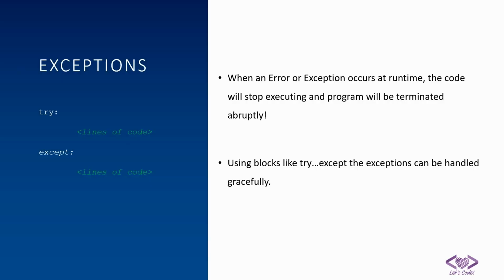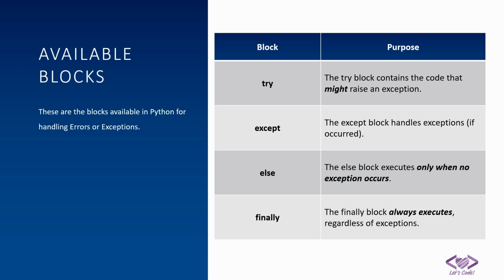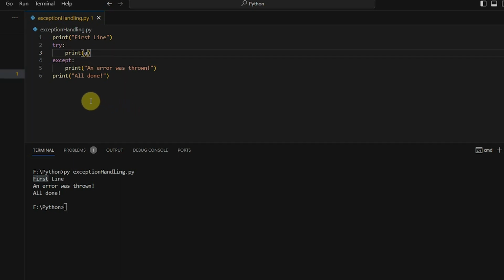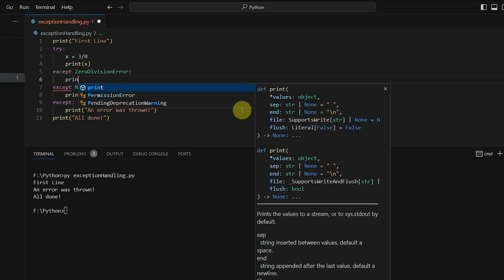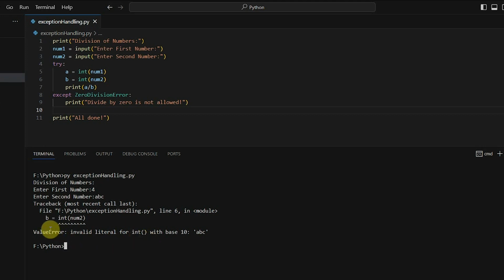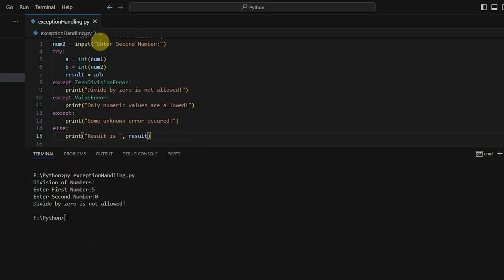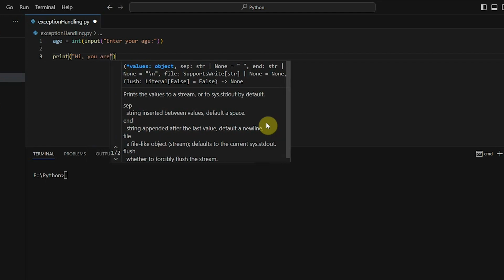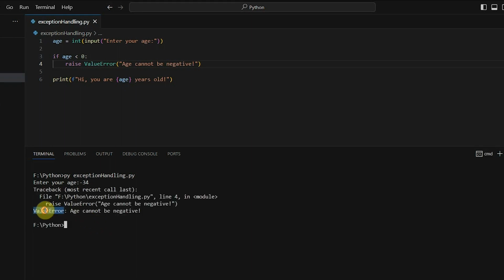Exception Handling in Python Made Easy | Python Made Easy Series | Codelligent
In this video of our Python series, you will learn what are the Exception Handling concepts available in Python and how to use them in real world programming to handle the runtime exceptions.

The topics being covered:
00:21 - What are Exceptions?
01:17 - Various exception handling blocks in Python
03:46 - Code demo begins
05:26 - Exception handling with try...except
07:00 - Multiple except blocks
08:09 - Various built-in Errors/Exceptions
10:58 - Example for near real-time scenario
15:15 - The else block
16:56 - The finally block
18:30 - Raising an exception
23:28 - Subscribe

Let's Code!